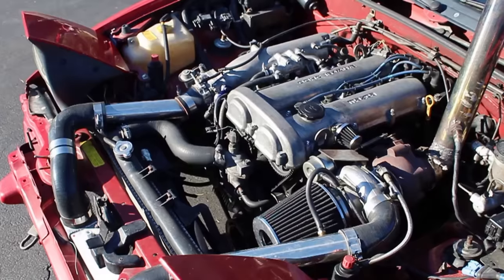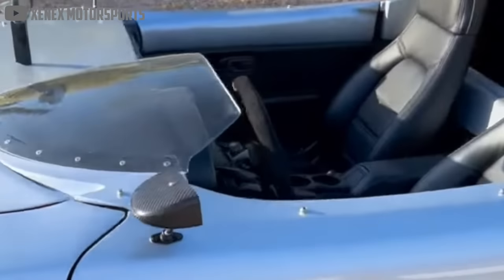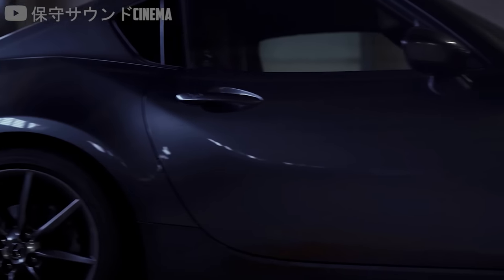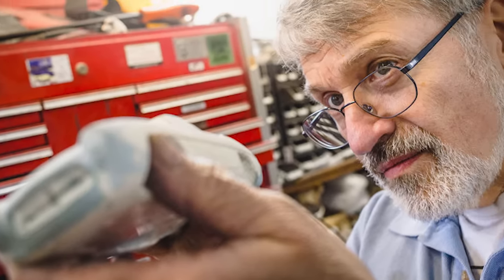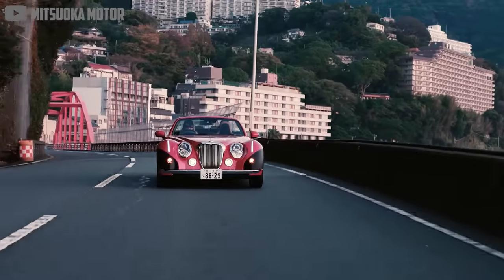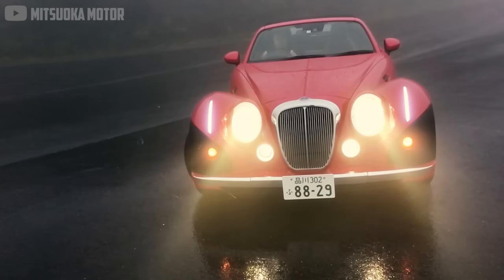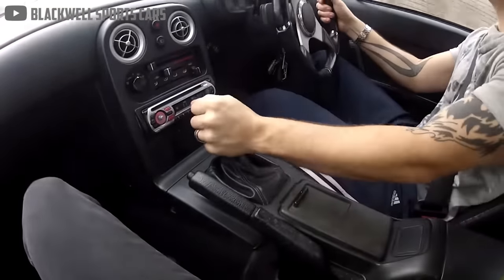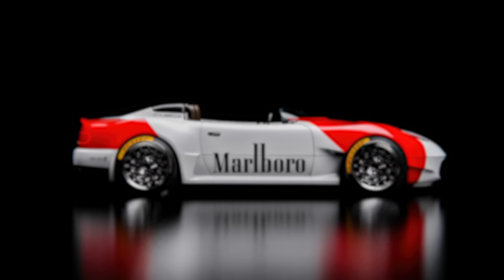Top 5 Exotic Cars That Are ACTUALLY MIATAS!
As the saying goes, Miata Is Always The Answer. But- what if you want something a little more unique, that has exotic styling to stand out from the millions of Miatas that are on the road? Here are five insane Mazda Miata bodykits that transform the little roadster into a miniature cheap supercar. These custom Miatas, modified kit cars, and fiberglass conversions can be an interesting way to make the Mazda Miata your own.